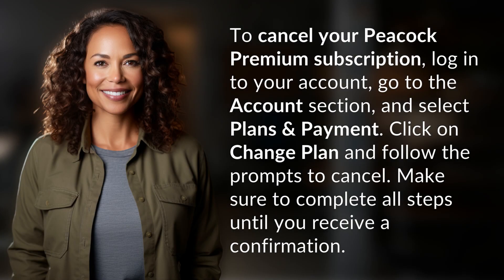How do I cancel my Peacock premium subscription?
Canceling Peacock Premium Subscriptions Made Easy 👉 Easy Cancel Peacock 👉 Learn how to quickly cancel your Peacock Premium subscription in just a few simple steps. Don't miss out on this step-by-step guide!

Laura S. Harris (2024, June 9.) How do I cancel my Peacock premium subscription?
    🌐 AskAbout.video